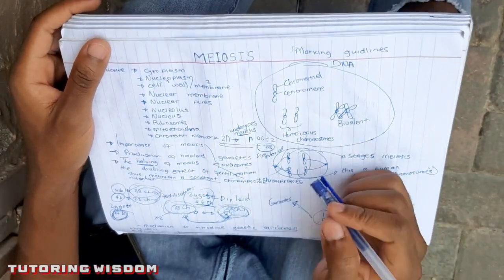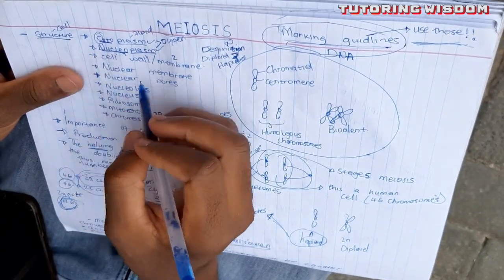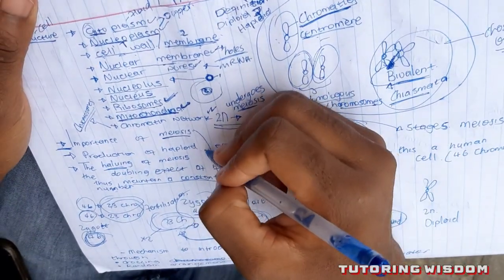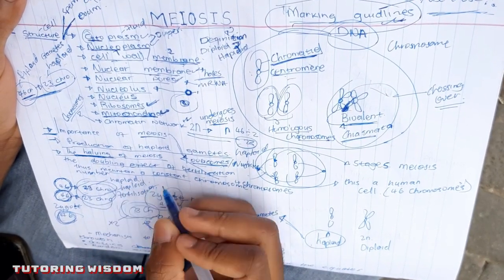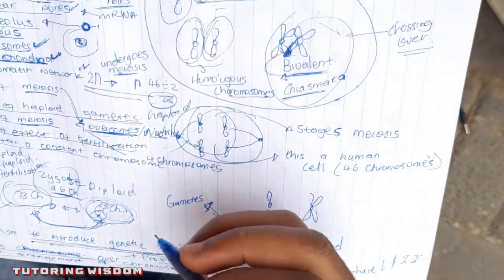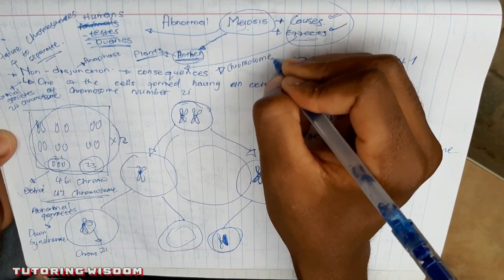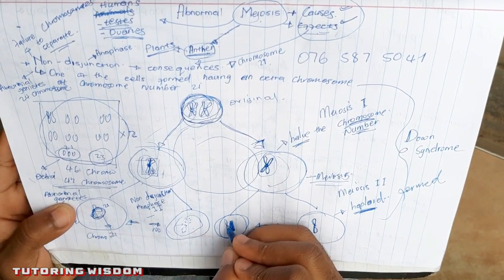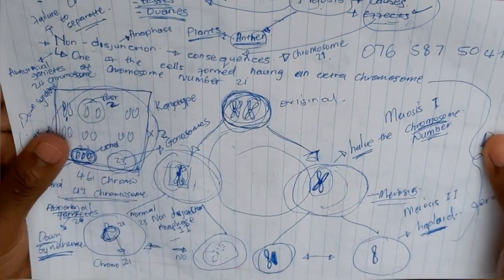Meiosis LIFE SCIENCES Tutoring Wisdom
Tutoring Wisdom